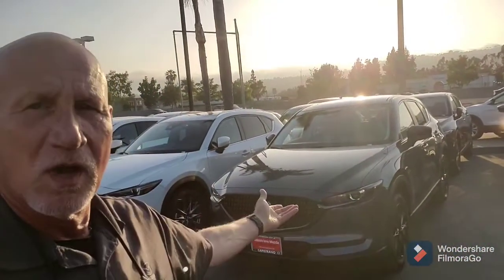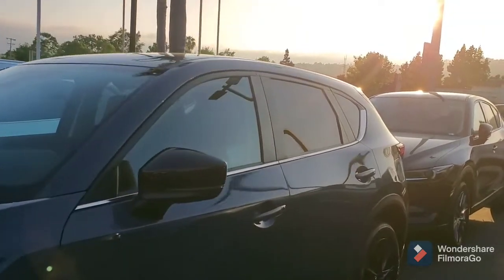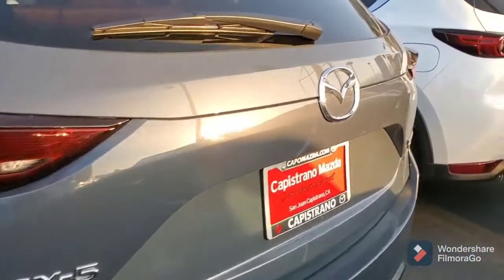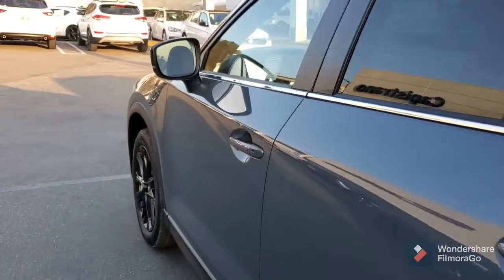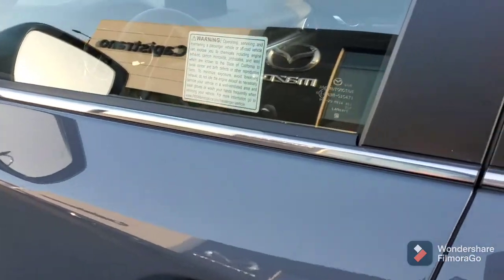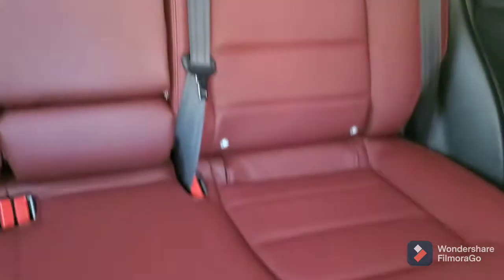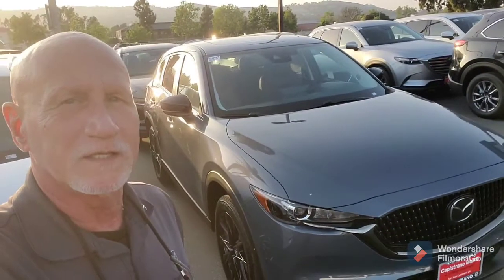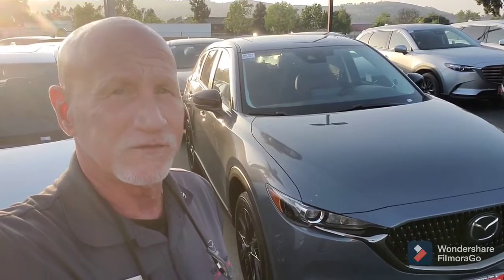2021 CX-5 Carbon Edition for Luis from Rick at Capo Mazda!